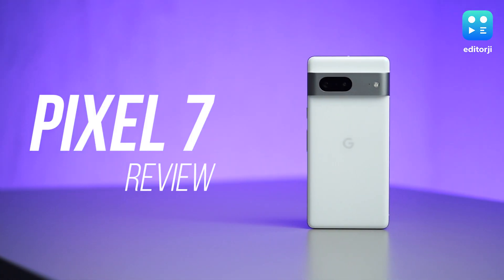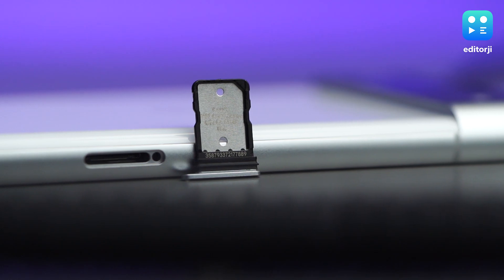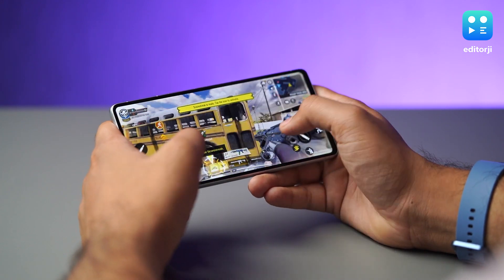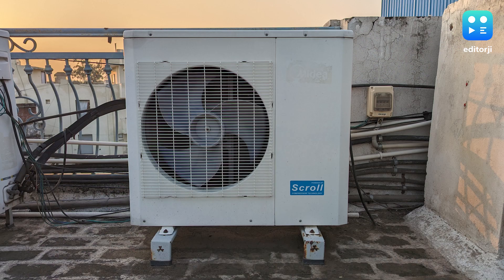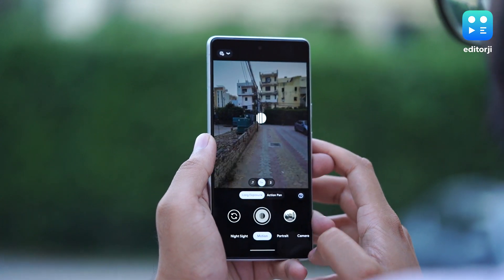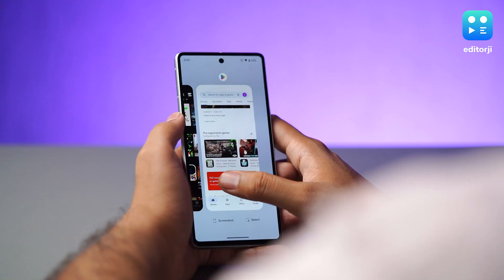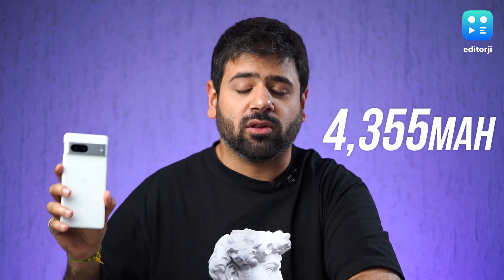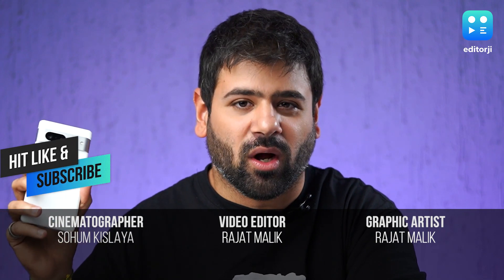Google Pixel 7 Review: ₹60K King?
Google’s Pixel 7 has launched in India at a price of ₹59,999 for the sole 8GB+128GB variant. It gets a dual camera setup with a 50MP primary sensor along with a 12MP ultra-wide sensor, and there’s a 10.8MP sensor on the front for selfies. The camera system supports cool new features, including Cinematic Blur, and boasts of some of the best smartphone photography chops in the market. The screen on the Pixel 7 is a 6.3-inch OLED panel with an FHD+ resolution and 90Hz refresh rate, with support for HDR10 – HEVC for apps like Netflix. Pixel 7 also gets a 4,355mAh battery unit with support for 30W fast charging, wireless charging and reverse wireless charging.

00:00 - Intro
00:49 - Design & Utility
02:18 - Display
03:46 - Cameras
07:14 - Performance & Software
08:56 - Battery Life
10:02 - Verdict